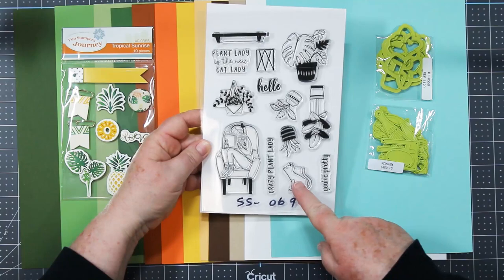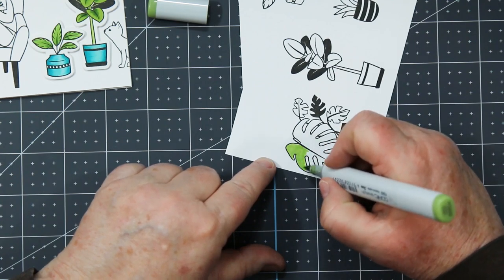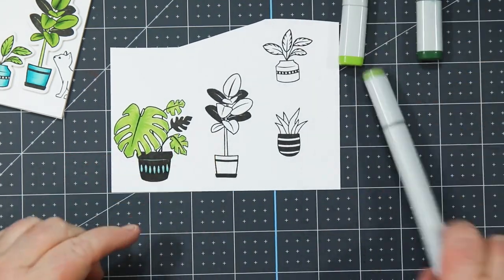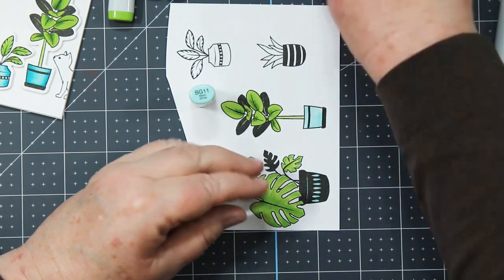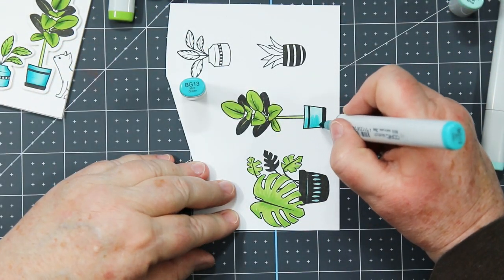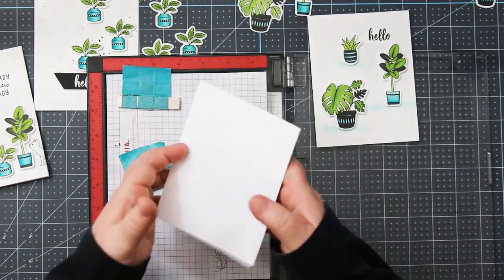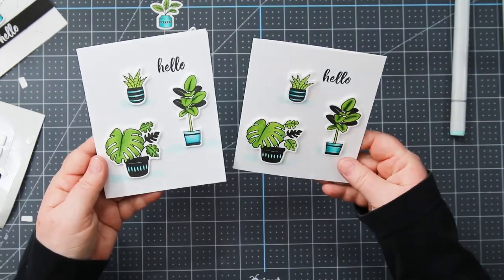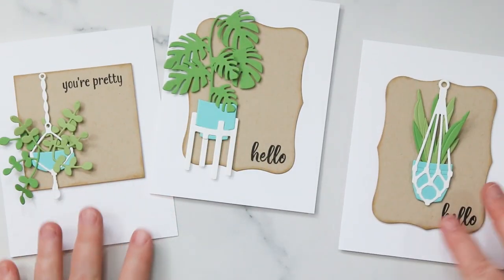Take Time for You By FSJ Project Kit | Cardmaking Inspiration with Sandi MacIver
The Take Time for You by FSJ Project Kit is the perfect way to snag select products from the collection a bit early. This kit features ONE Stamp Set, TWO Die sets, and Stickers. This kit also includes the supplies to create FOUR fun cards. The kit is a $55.80 Value for just $48.00!

Join designer @Sandi MacIver as she shares 6 beautiful cards created using this kit.

Included in the kit:

•   Plant Lady stamp SS-0690
•   Plant lady die DI-0550
•   Happy Plants DI-0559
•   Tropical Sunrise chipboard stickers AC-0365
•   Kit supplies to make FOUR cards

 ▬▬▬▬▬   ●   FIND   US   ●   ▬▬▬▬▬